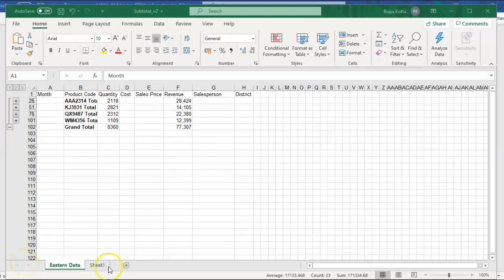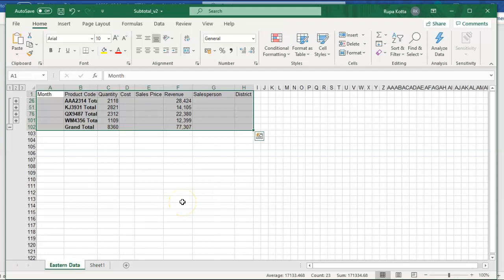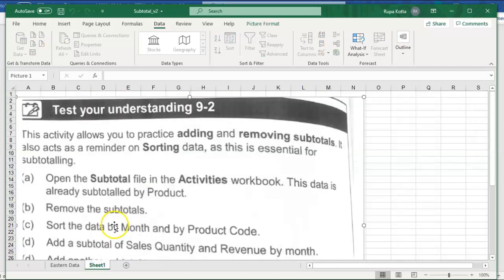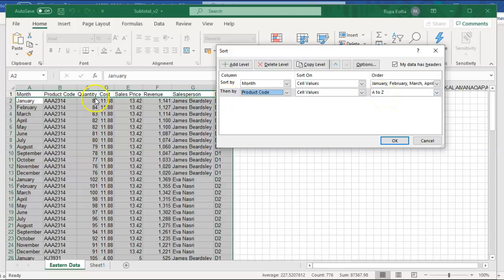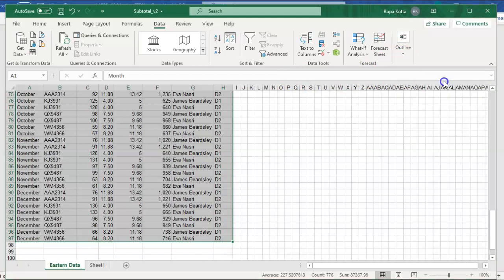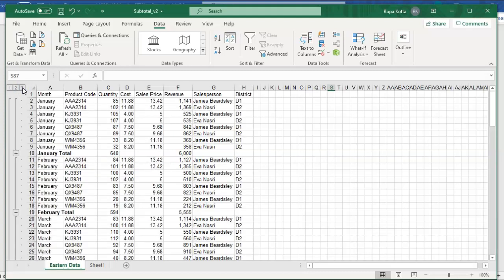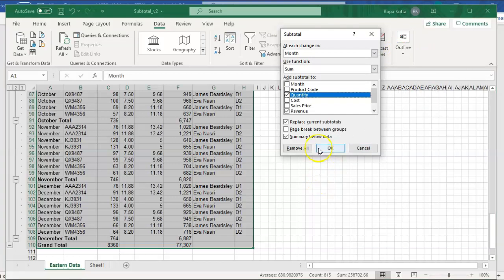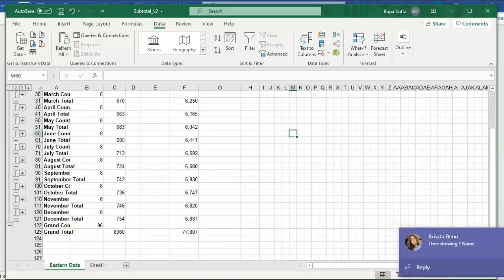Task 9-2 AAT L3 Spreadsheets Subtotals